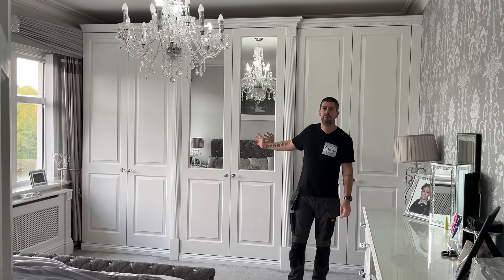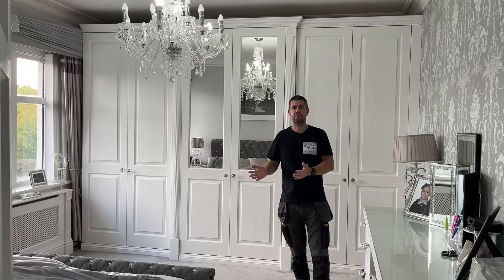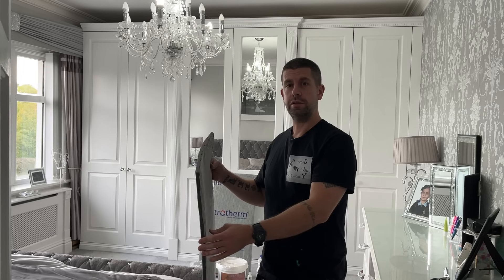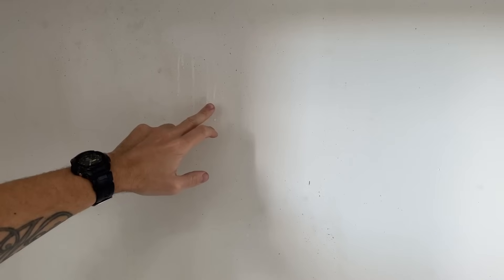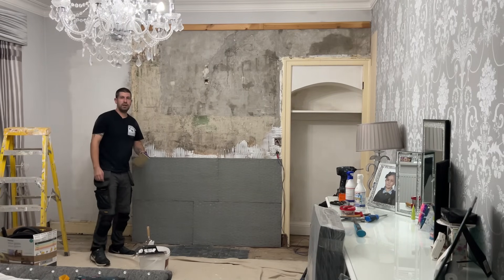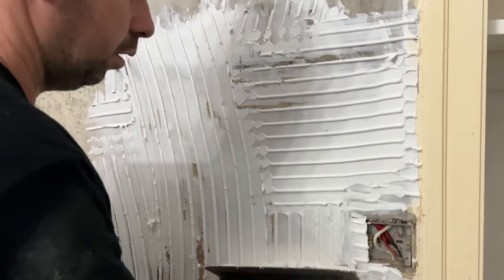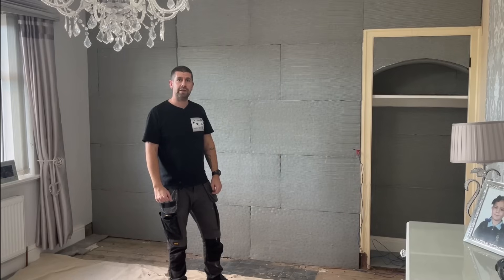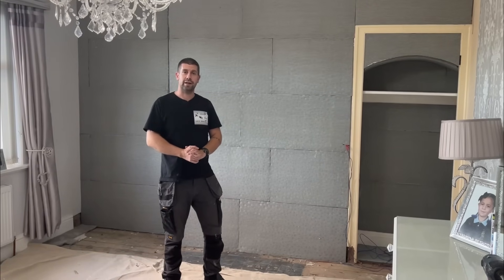Insulating Internal Walls. Easy DIY Solution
This is an easy to follow how to guide for insulating internal walls. It will get rid of cold spots on walls and reduce condensation and mould build up.
In this video I am applying ultrotherm insulation panels to the inside of an external wall and a chimney breast. The aim is to keep the inside of the wall warm and prevent mould and mildew from forming.

6mm notched trowel

Grout float

Wallpaper scissors

Gauging trowel

If you would like to help support this channel and help me to make more and better videos then any donations would be greatly appreciated via Youtube super thanks, paypal or Patreon.